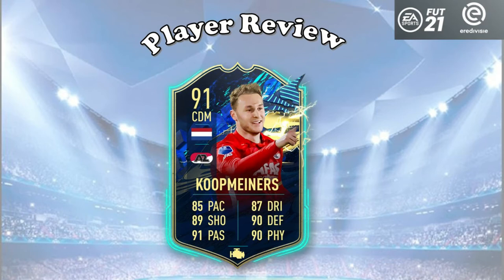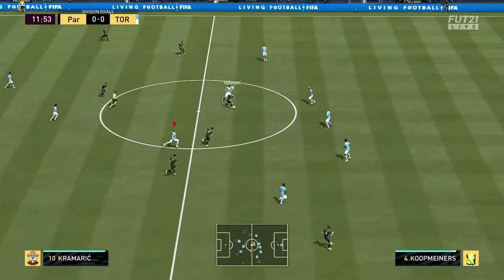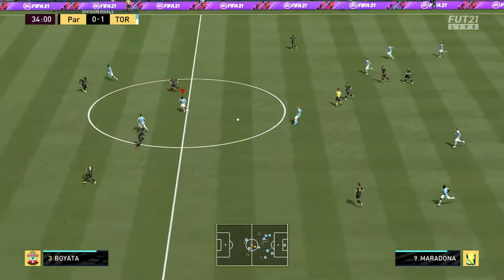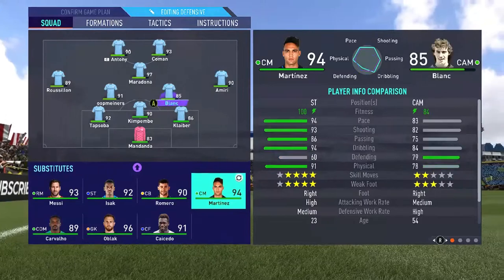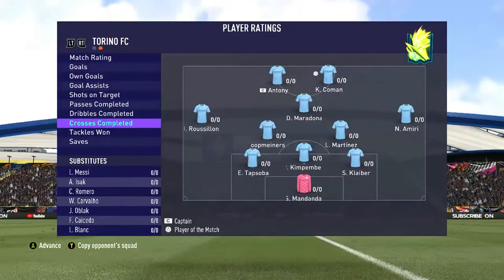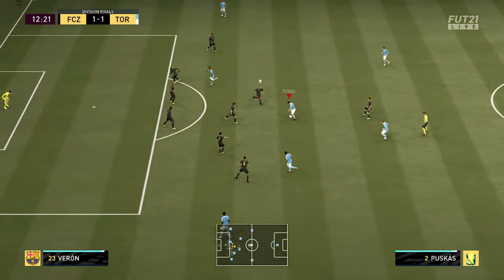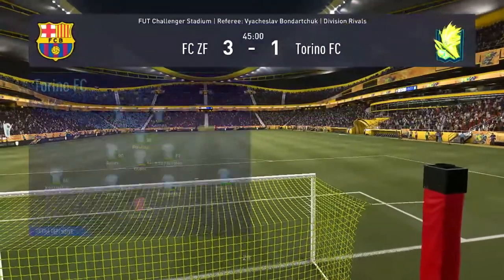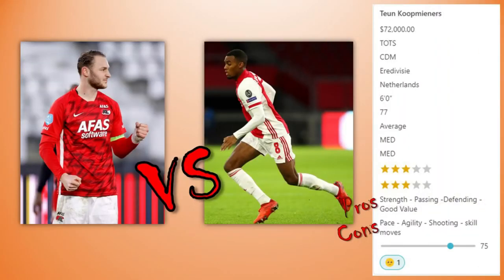Koopmeiners Player Review!!!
Review Tots Koopmeiners